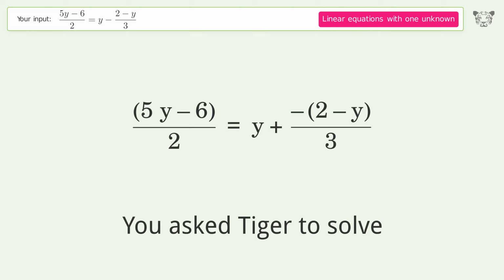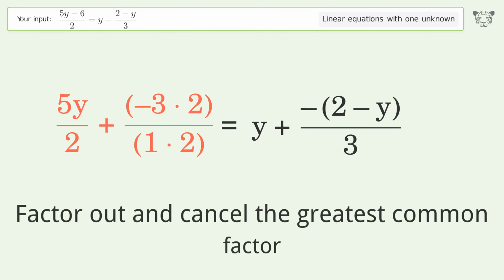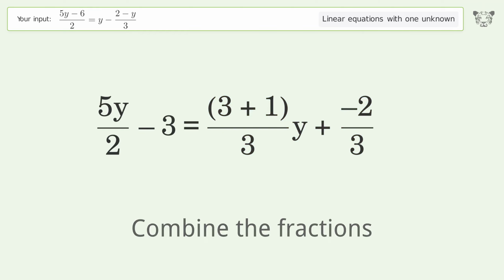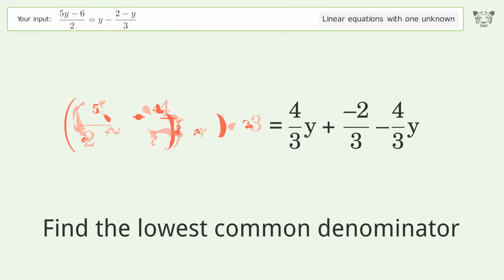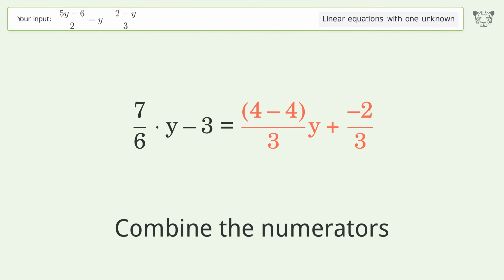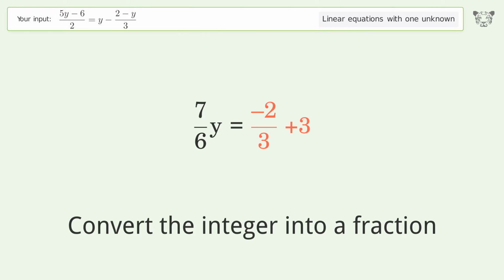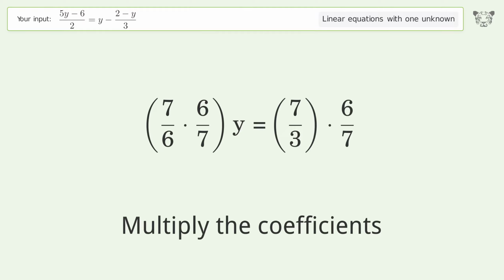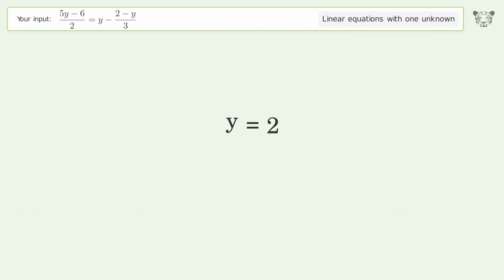Solve (5y-6)/2=y-(2-y)/3: Linear Equation Video Solution | Tiger Algebra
Struggling with (5y-6)/2=y-(2-y)/3? Watch our step-by-step video on Tiger Algebra to master this linear equation effortlessly. Also check out for more tips and tricks for dealing with linear equations with one unknown